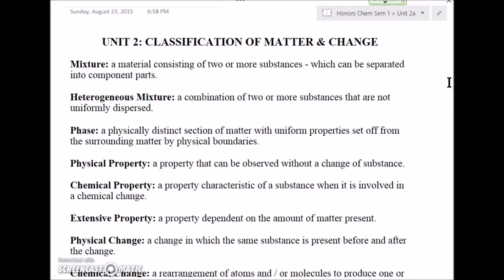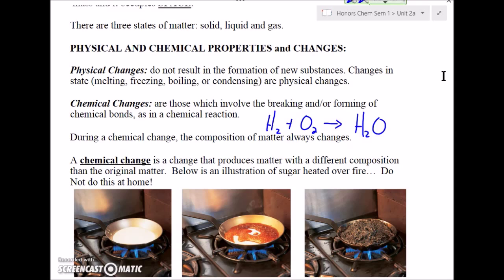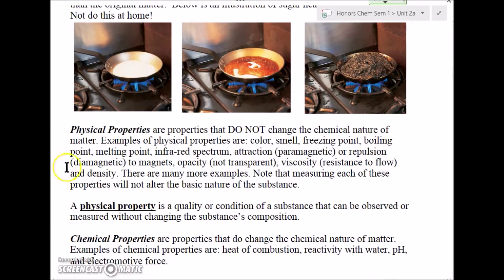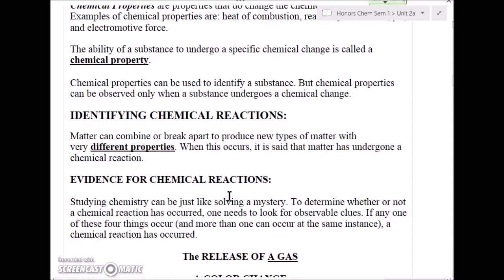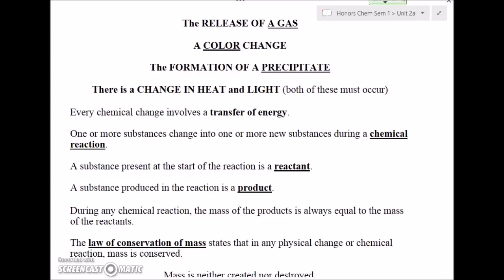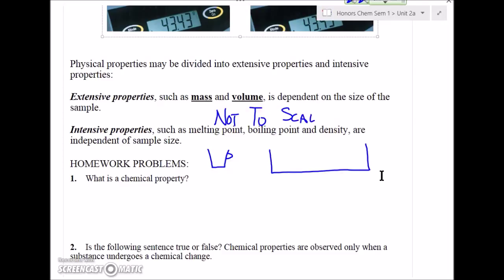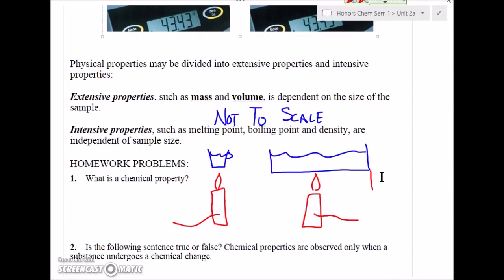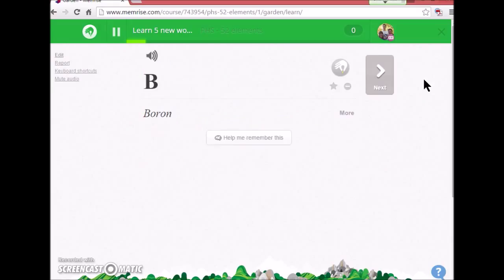Plainfield Chemistry - Unit 2, lecture #1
This video introduces: Chemical & Physical Properties / Characteristics, Intensive & Extensive Properties, etc